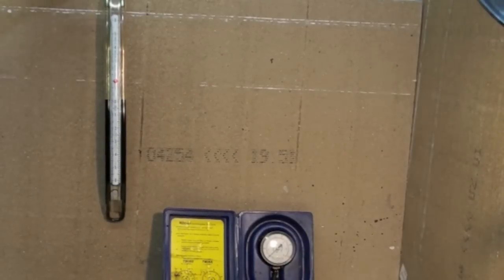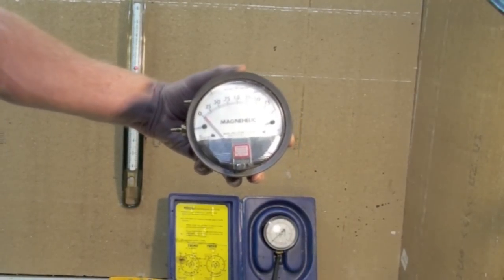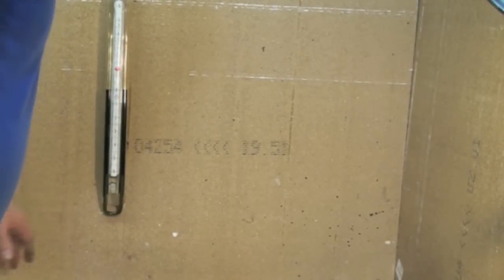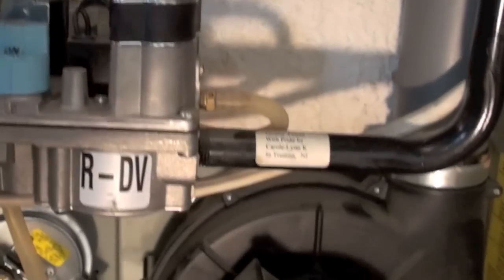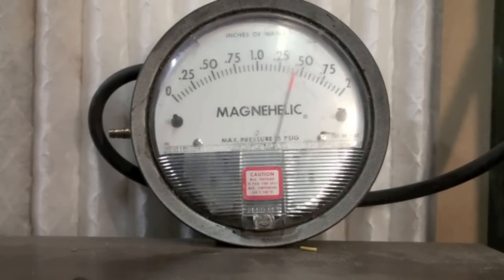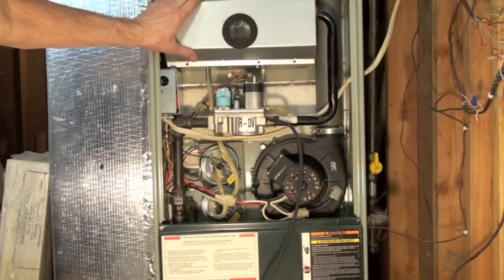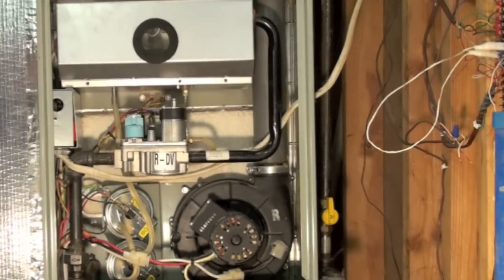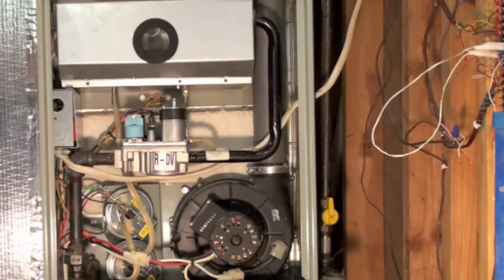How to test water column gauges for gas furnaces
A comparison of the different water column measurement tools and how they are used. in gas appliances.  The slack tube manometer.  The magnehelic.  The diaphram gauge.  The electronic manometer.